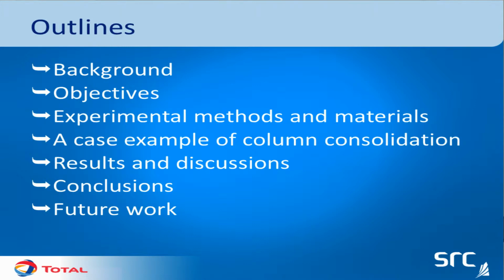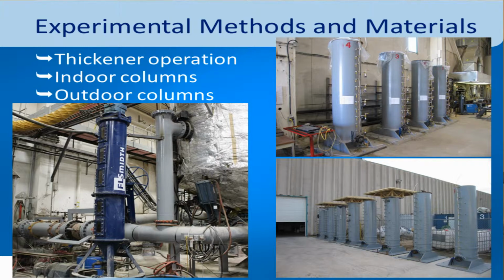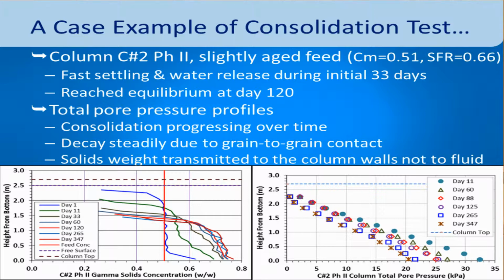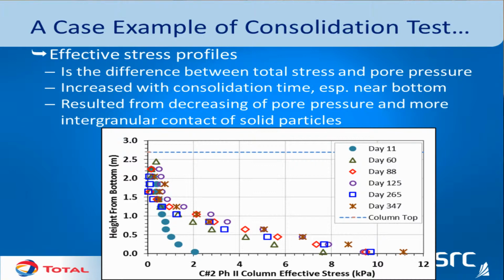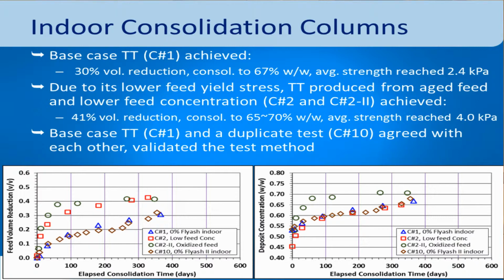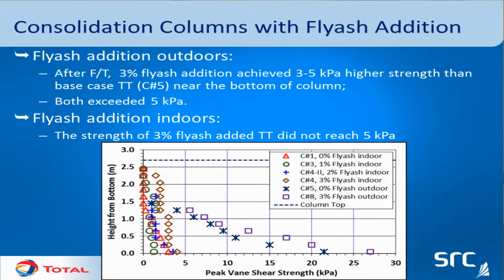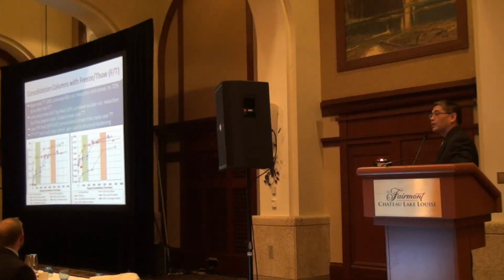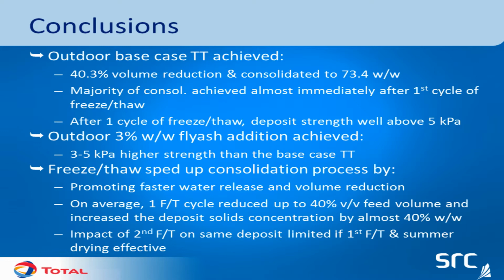Ruijun Sun: Column Consolidation Testing of Oil Sands Tailings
Ruijun Sun is a Senior Research Engineer with the Saskatchewan Research Council, Saskatoon, Saskatchewan.

He reports on consolidation testing of oil sands tailings from Total's Joslyn oil sands mine. The use of fly ash to increase deposit strength and freeze/thaw to promote water release were tested. General consolidation characteristics also were measured.

One freeze/thaw cycle resulted in 40% of the water being expelled and consolidation strength that exceeded Directive 74 (AER).

Ruijun Sun's presentation was part of the Oil Sands Tailings 2014 Conference, Lake Louise, Alberta, Dec. 7-10, 2014.